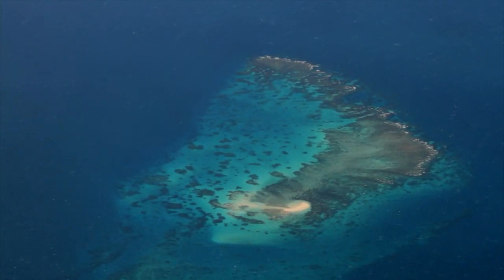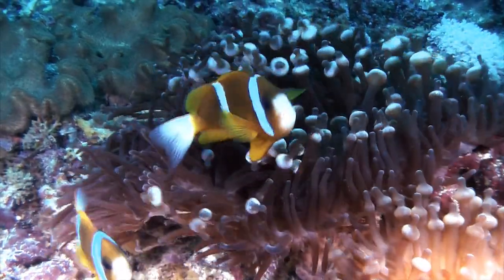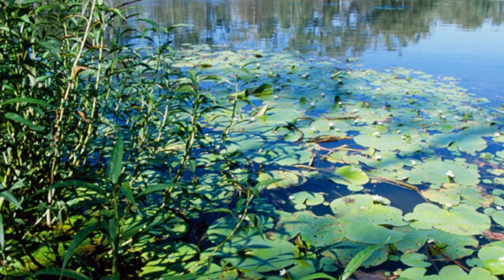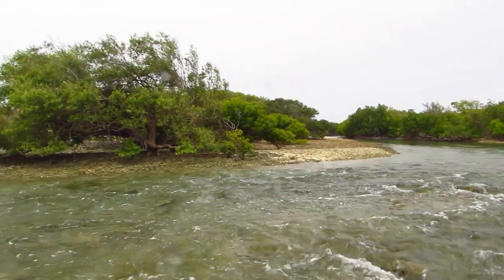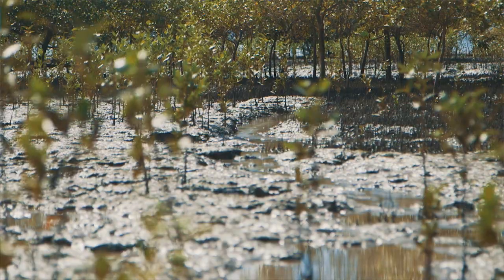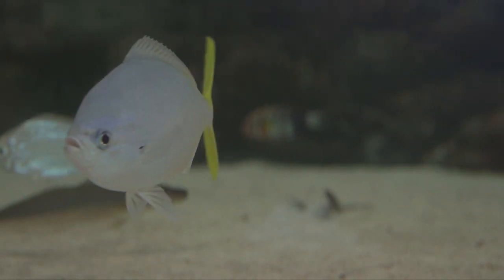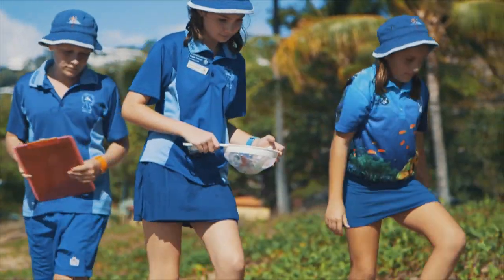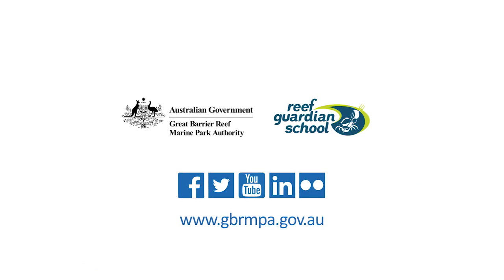Threats to the Reef: coastal development | Great Barrier Reef Marine Park Authority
Coastal development is one of the biggest threats to the health and resilience of the Great Barrier Reef. All actions — big or small — are vital for the Reef’s future. Students can help the Reef recover from the legacy of past actions and be better able to withstand those predicted to threaten its future. This series aims to encourage students to learn about and care for their local environment, in turn contributing to the health of the Great Barrier Reef.